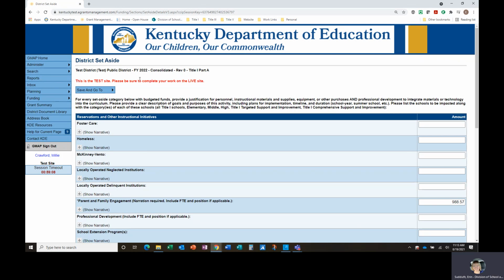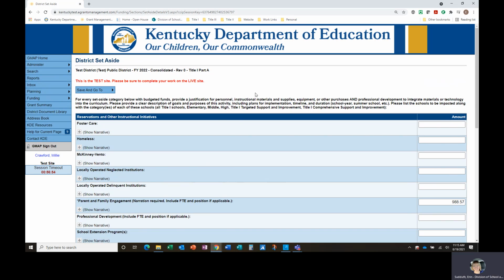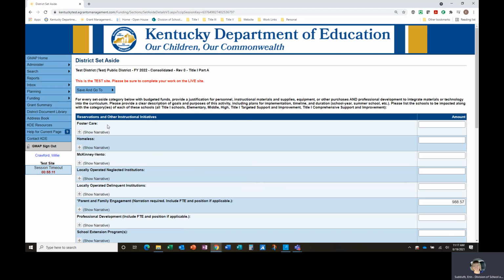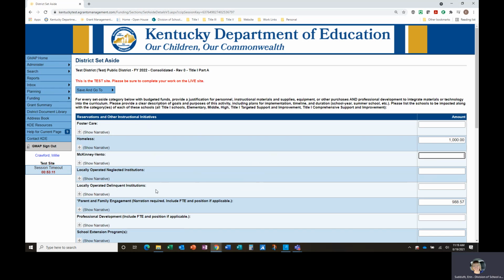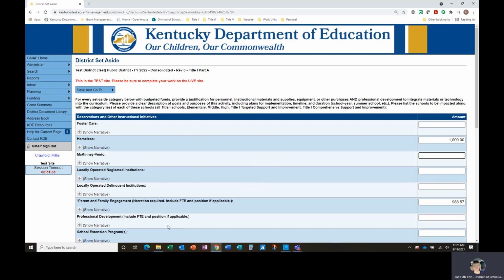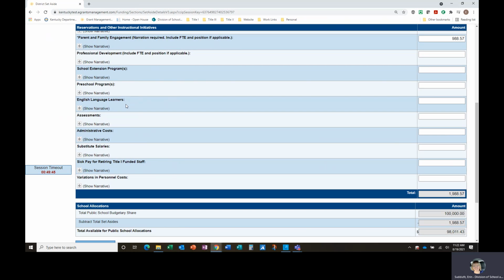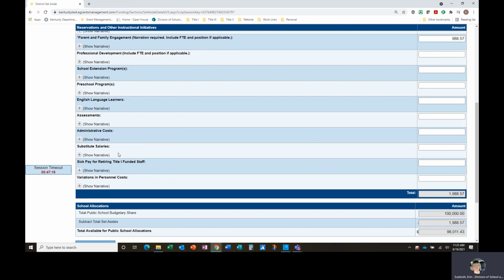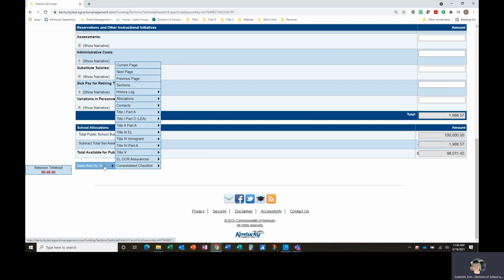GMAP 03 District Set Aside